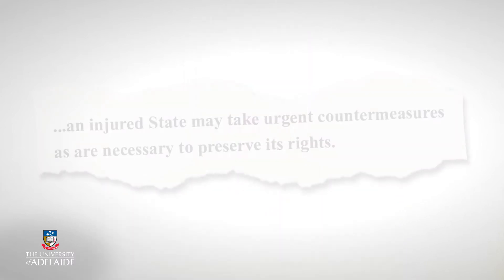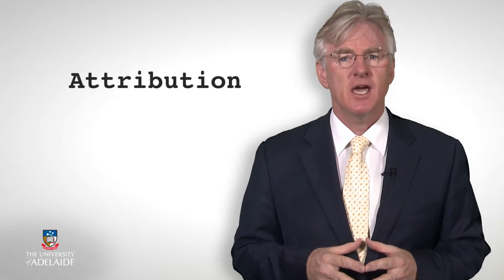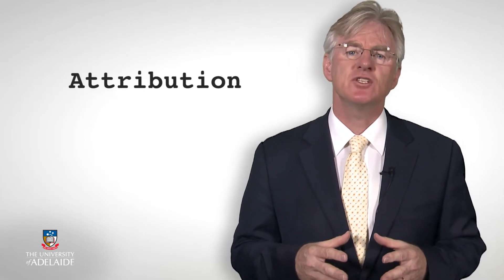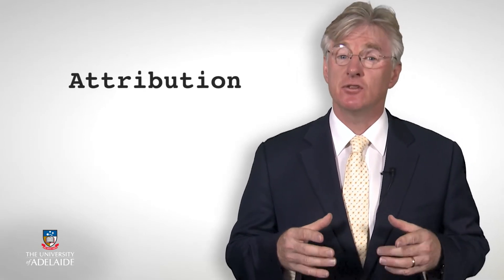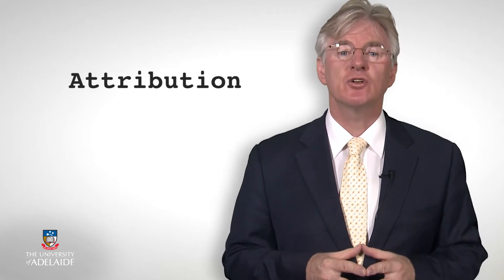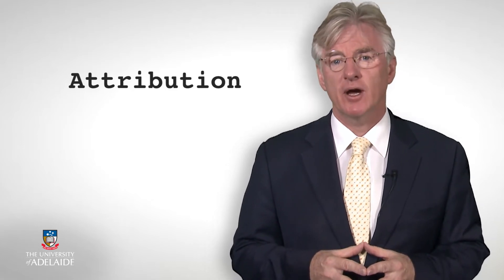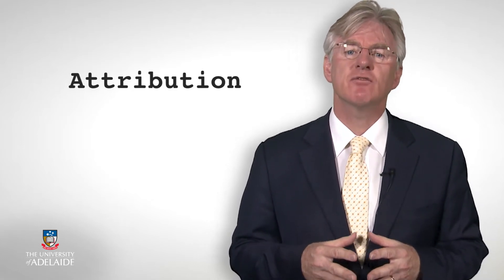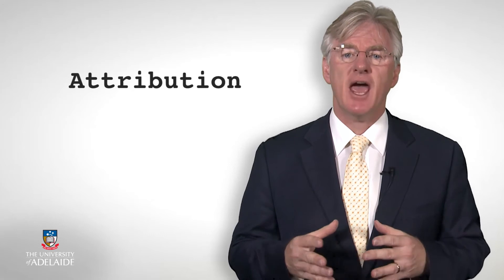Cyber101x: Cyber operations that fall short of an armed attack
Cyber101x
Cyberwar, Surveillance and Security
Week 5: Cyber operations that fall short of an armed attack